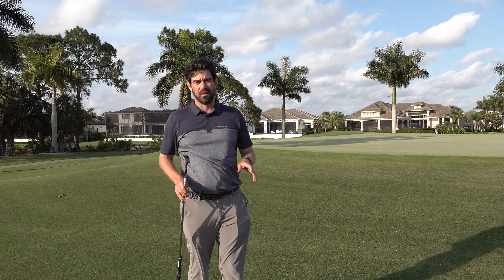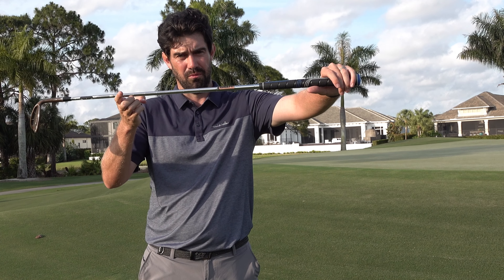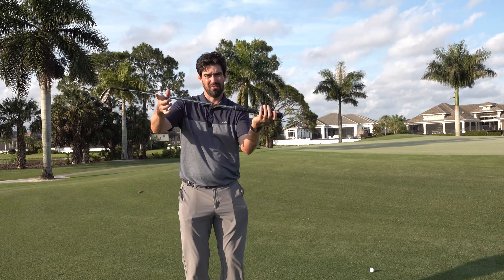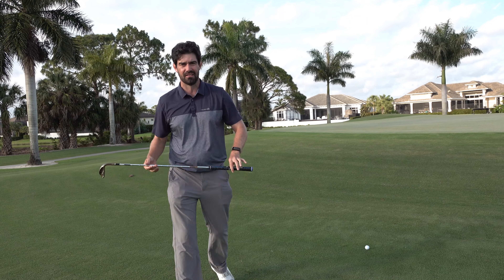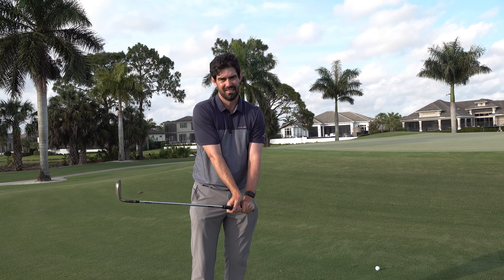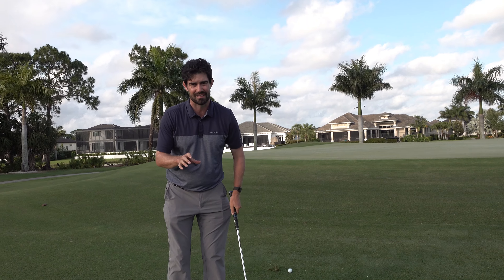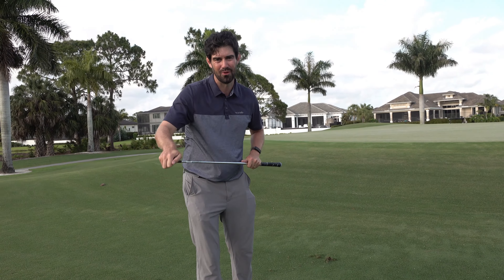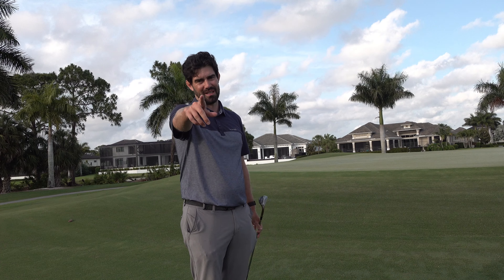Stop Duffing YOUR Pitch shots (more confidence around the greens)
Steve Buzza explains a common short game problem when trying to get a good contact which actually creates problems. If you are struggling with your pitching you should try this.